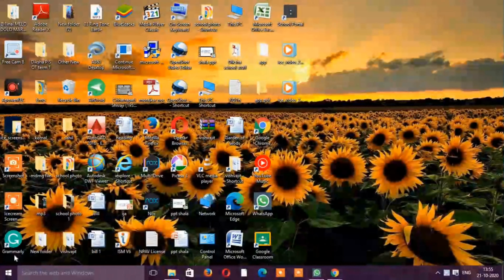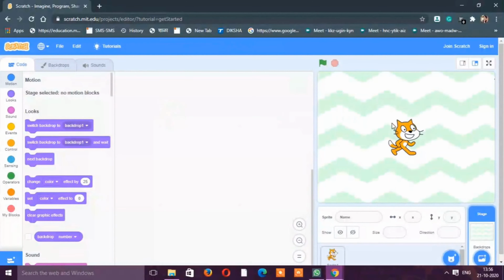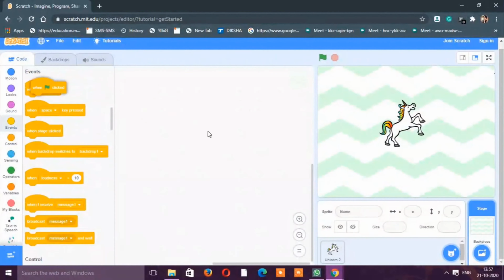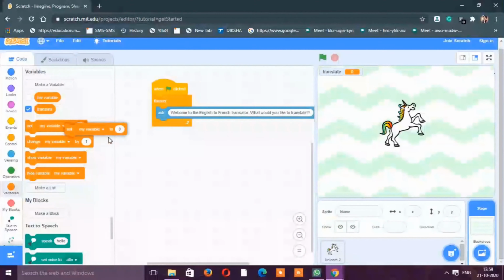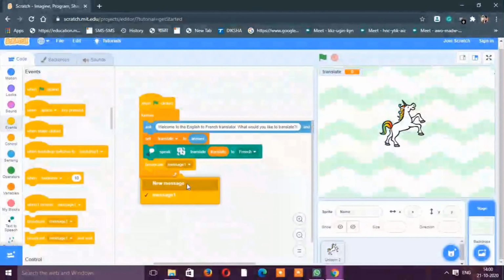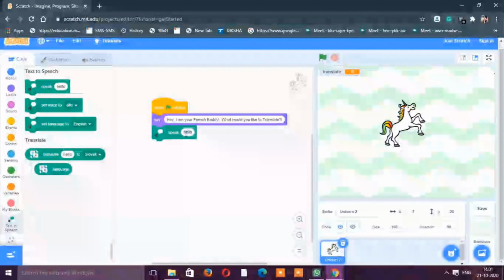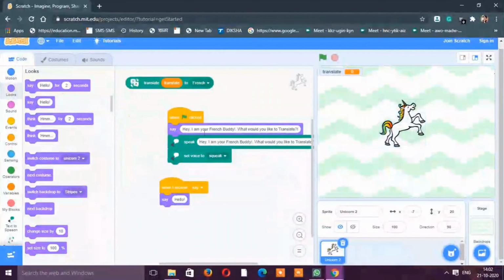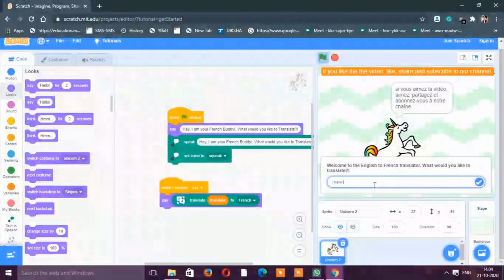How to create app | Very easy | 5 minutes | How to create translator app | Scratch | Dnyan sadhana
This is an entire, step-by-step demonstration of how you can build an app and learn to code for beginners.

Link to Scratch Editor and Tutorial page:  https: //scratch.mit.edu/projects/editor/?tutorial=getStarted

If you like the video Like, Share, and Subscribe to Our Channel, and Don't forget to ring the notification bell so you will get notified whenever we post a new video.

Channel Intro: (0:00)
Tutorial Intro : (0:28)
Website and registration: (0:55)
Display Setup: (1:37)
Block Setup: (6:10)
Tips and Details: (6:46)
Final Review: (7:00)
Outro: (7:25)